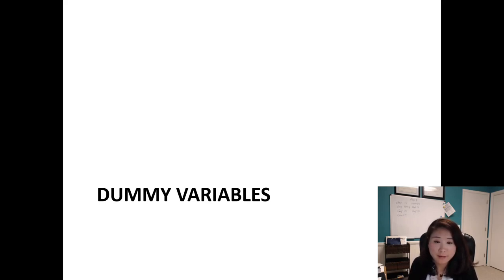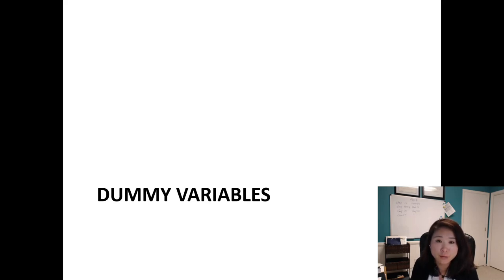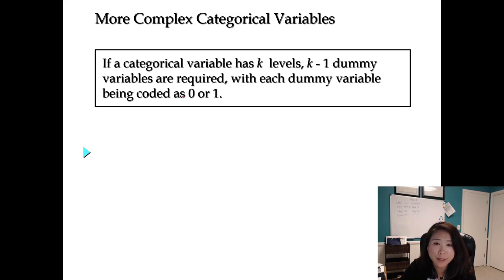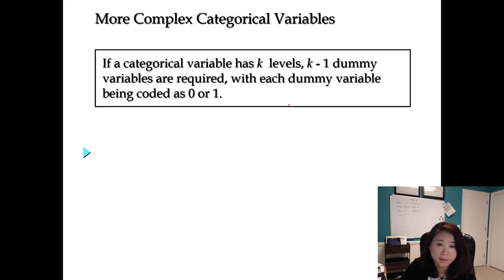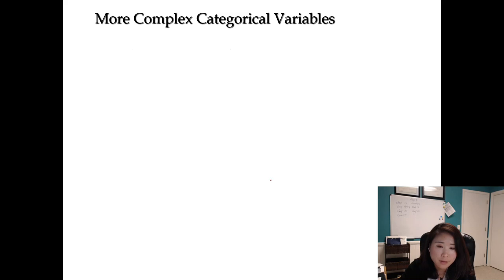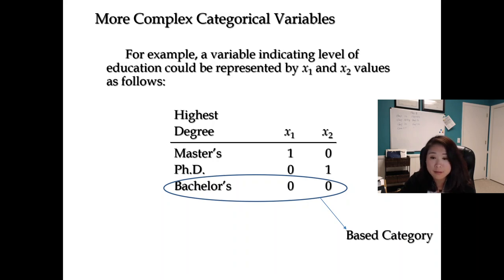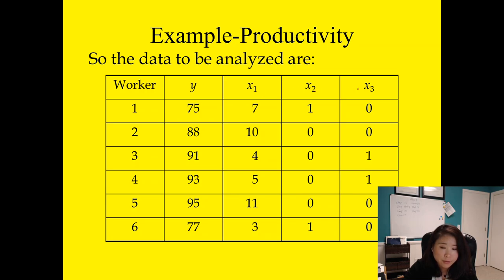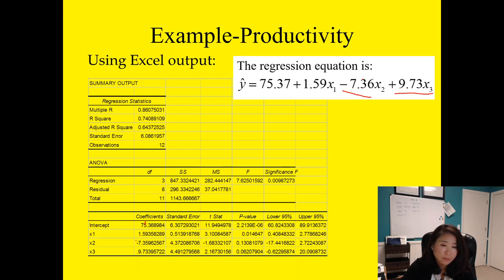Chapter 15 7 Dummy Variable